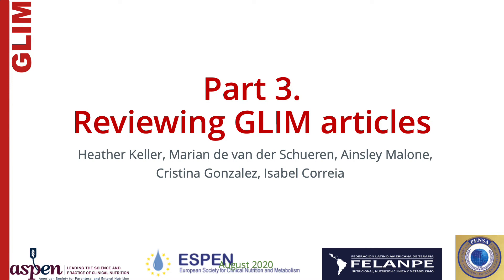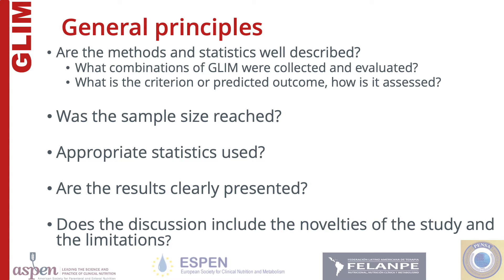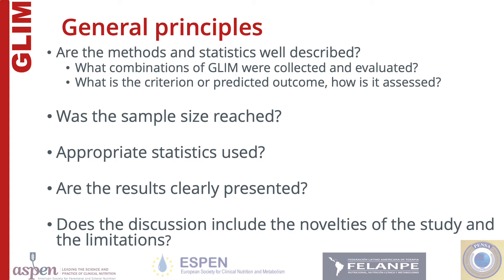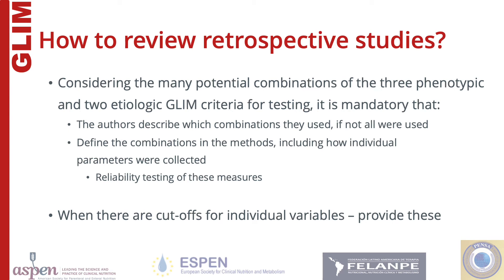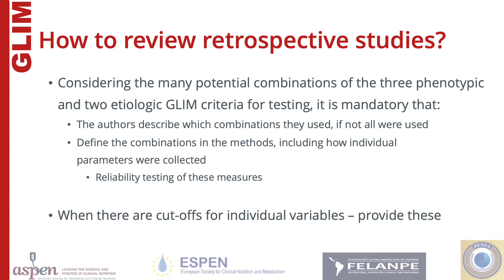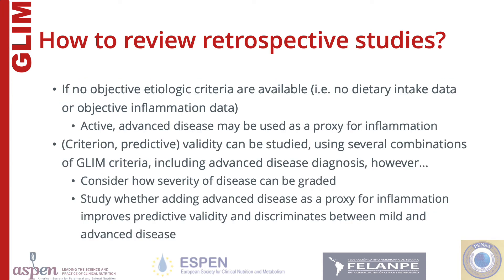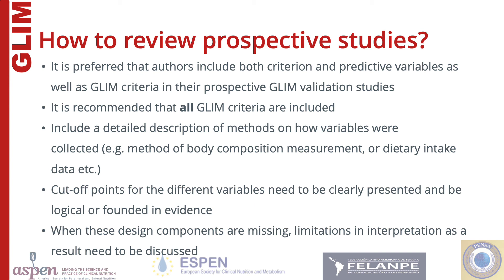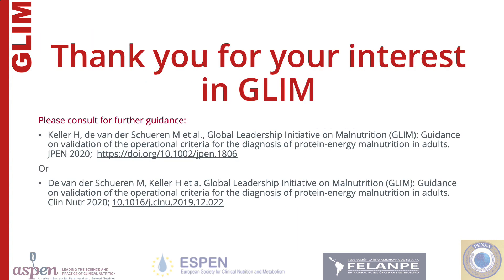GLIM Educational Series Part 3: Reviewing GLIM Articles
This video discusses key principles in reviewing GLIM articles for publication. Key points for retrospective and prospective studies are reviewed.

The Global Leadership Initiative on Malnutrition (GLIM) aims to build a global consensus around core diagnostic criteria for malnutrition in adults in clinical settings.